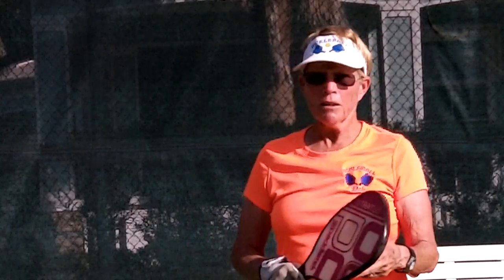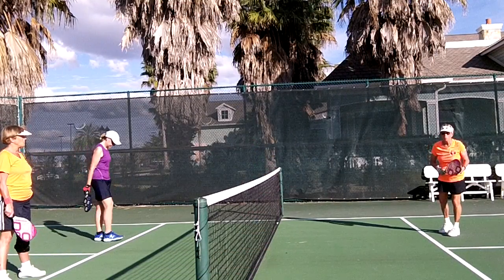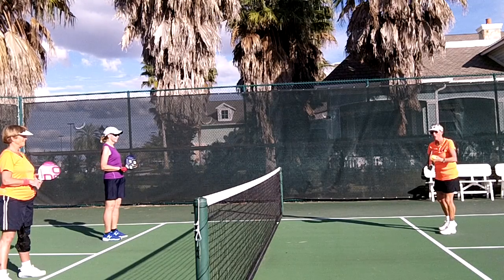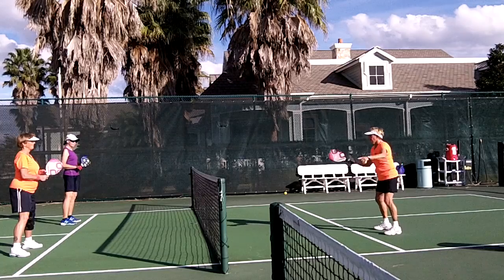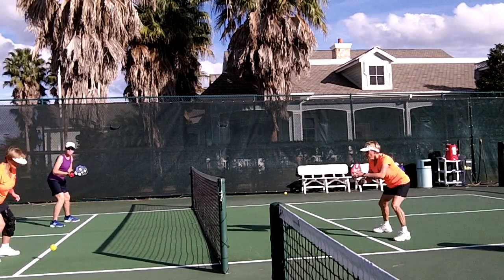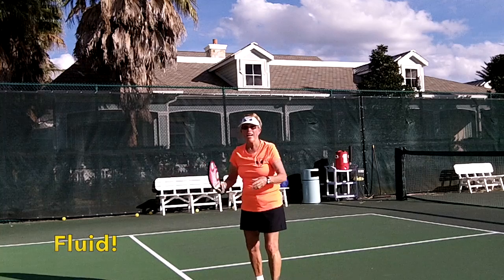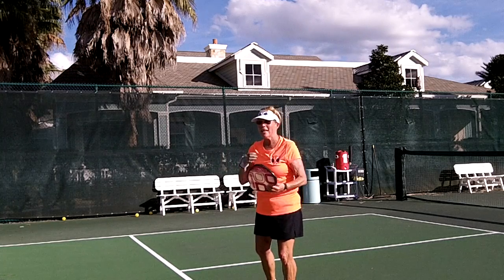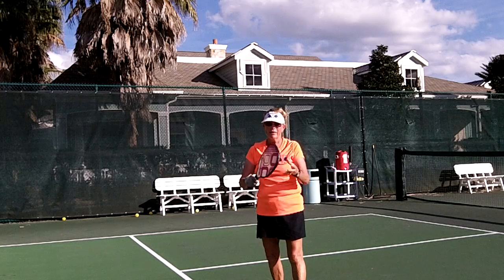Pickleball: Spot Drops, Deb Harrison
Having the ability to place your pickleball dinks at different spots on the court, moving your opponent out of their comfort zone, is critically important to improving your game.  Learn how to drill to hone this skill.

This series is provided by Deb Harrison.  Deb has taught pickleball for ten years and was voted Pickleball Athlete of the Decade having won 15 Gold Medals in the Florida State Senior Games over a ten year period.

She has competed and medaled in the USAPA National Tournament in Buckeye Arizona:
      * Gold Medalist Mixed Age
      * Silver Medalist Women's Doubles Open
      * Gold Medalist Women's Singles Age

She has also participated in the Huntsmen World Senior Games in St George, Utah winning a total of 12 medals in the last four years including:
       *  Women's Doubles
       *  Women's Doubles 5.0 Skill Level
       *  Singles, and
       *  Mixed Doubles

THANKS AGAIN!